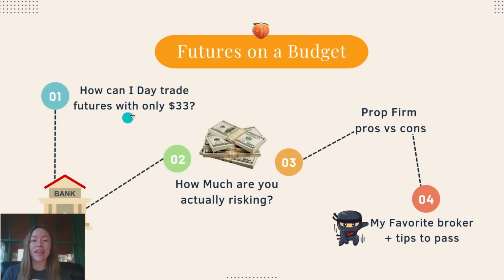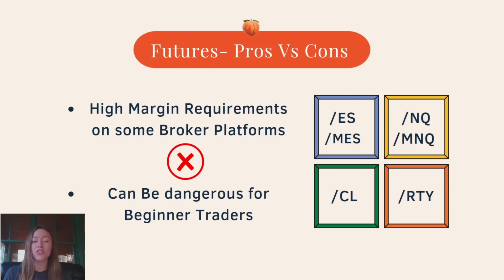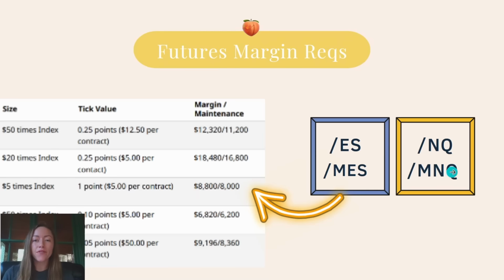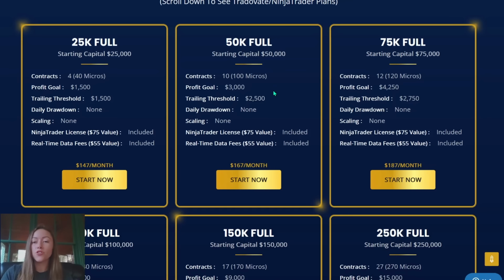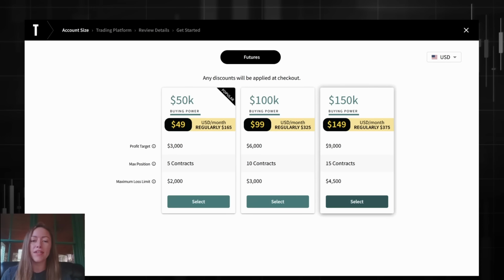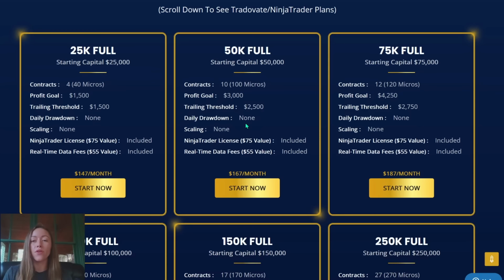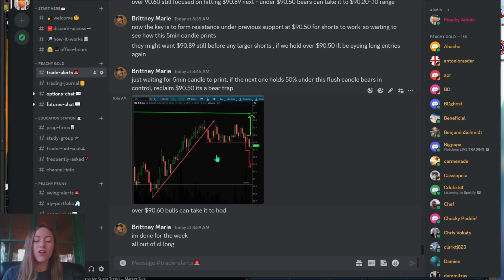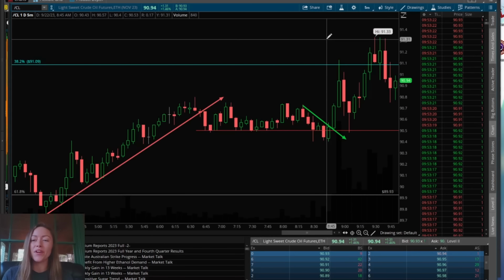How to Day Trade Futures with only $33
If you are someone who loves figuring out ways to day trade with a small account, then this video is for you as I cover how you can start day trading futures today using prop firms like apex trading or topstep to fund your trading account for as little as $30.

investment strategy.